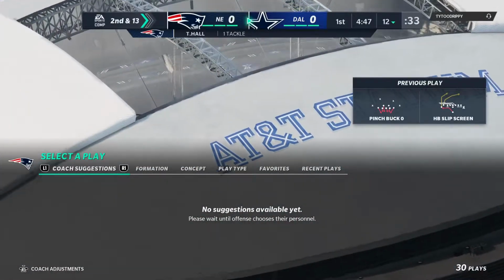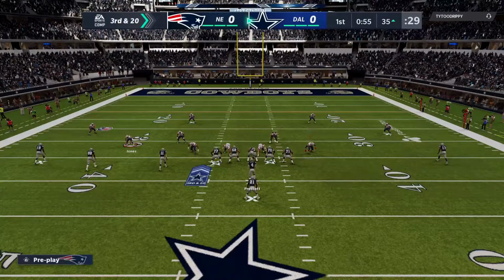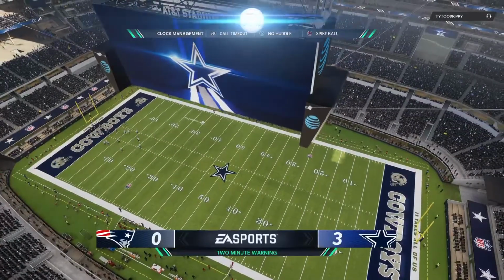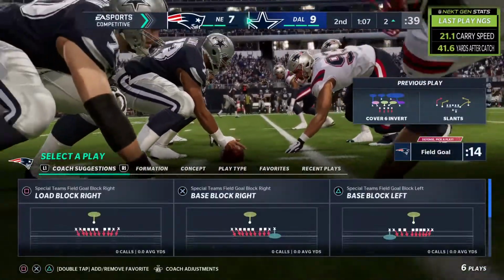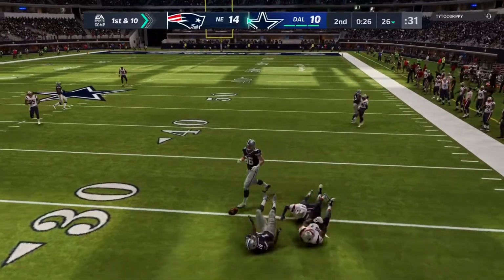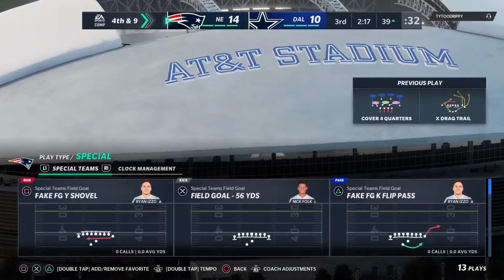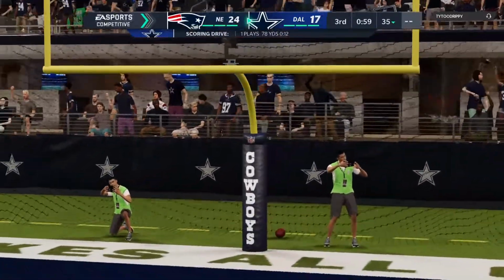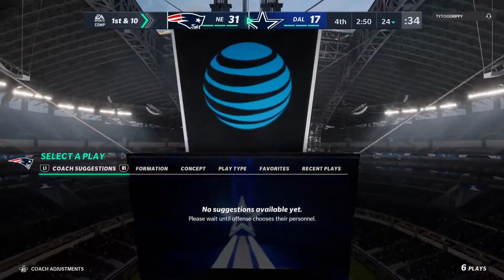Madden 21 exhibition play